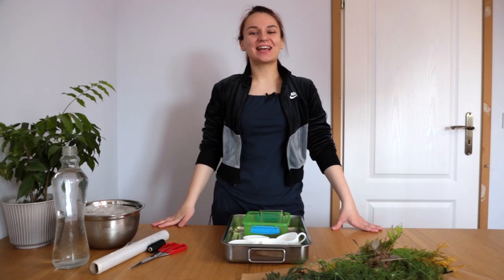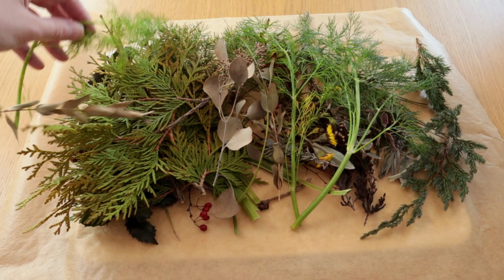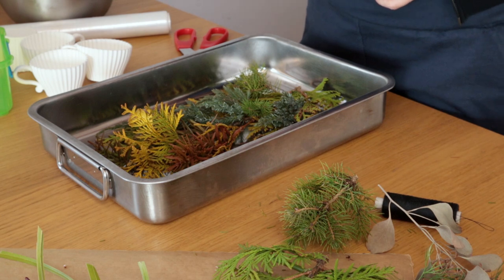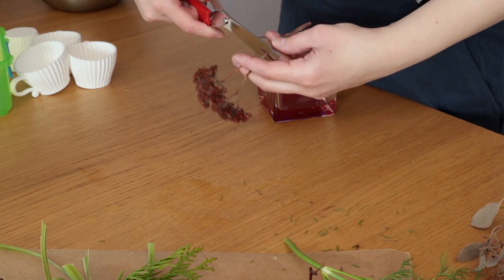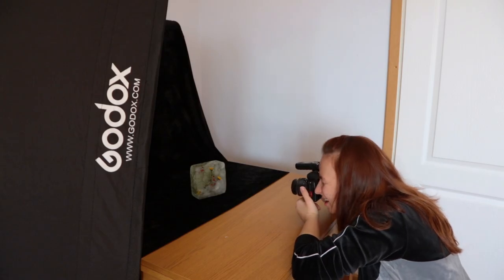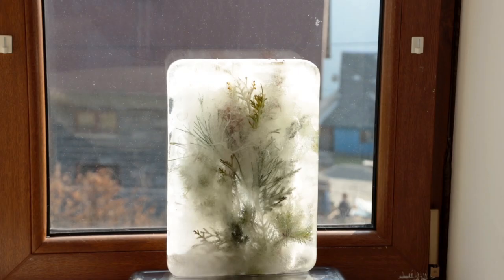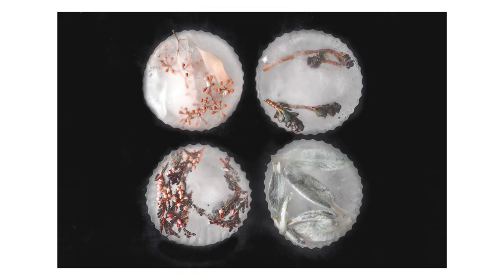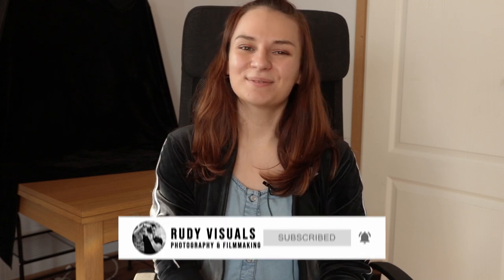Ice Photography | Photo projects you can do at home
During these difficult times, we know that being stuck at home can be really frustrating for photographers. Luckily there are plenty of creative things you can do at home with your camera. So here's an easy and fun project you can try at home: Ice Photography! With or without a  macro lens, you can get some really creative and cool results putting things in ice and using them as your subjects. Give it a try and stay safe and stay smart everyone!

GEAR WE USE:

Main Mirrorless Camera
Awesome zoom lens for Sony
Backup DSLR Camera
Budget Portrait Lens
Nifty Fifty
Awesome zoom lens for Canon
Shotgun Mic
Lav Mic
Editing Laptop
All videos edited with Premiere Pro. Music from Epidemic.